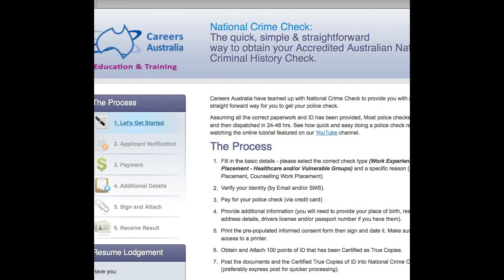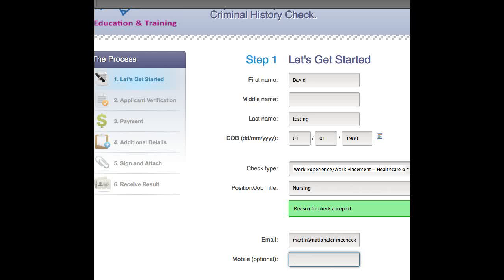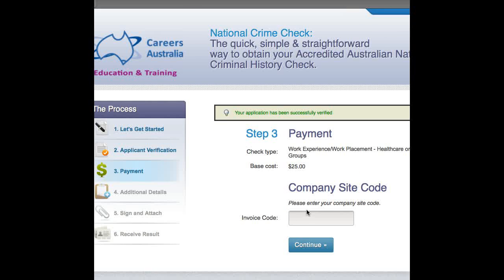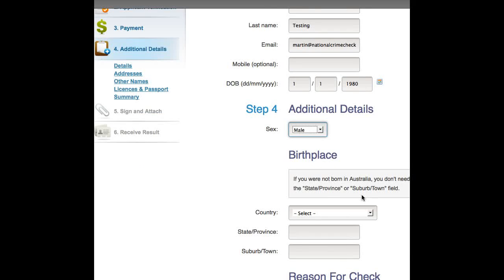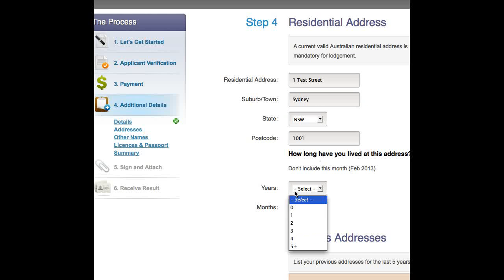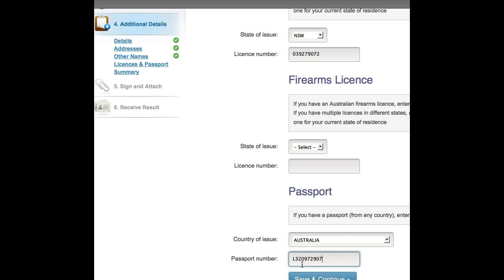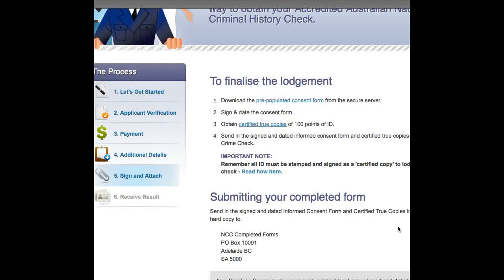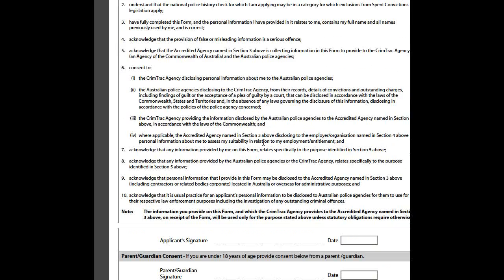Careers Aus Student Police Check Demonstration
This is an online walkthough of using the National Crime Check system for Careers Australia Students. visit careers-aus.nationalcrimecheck.com.au